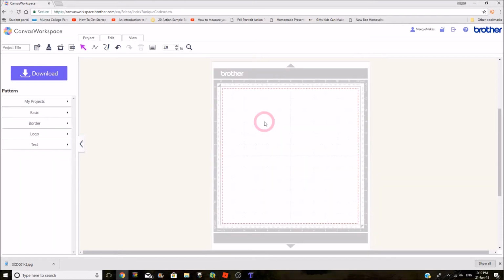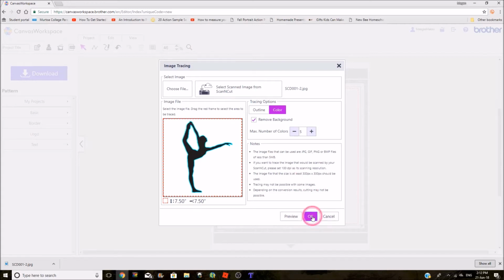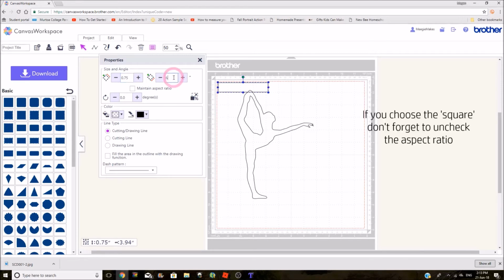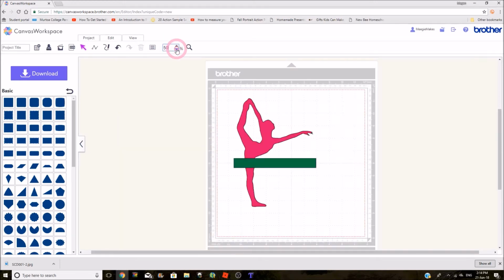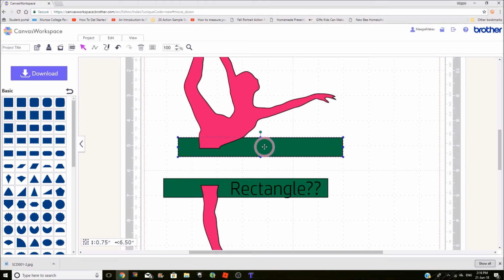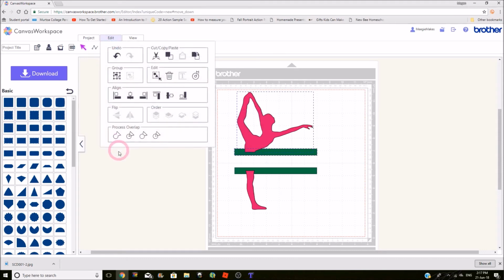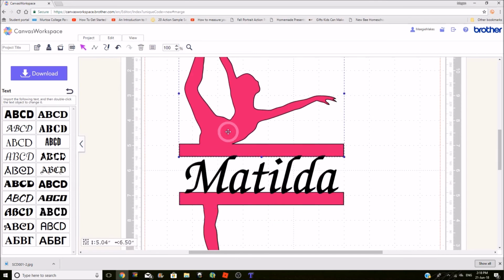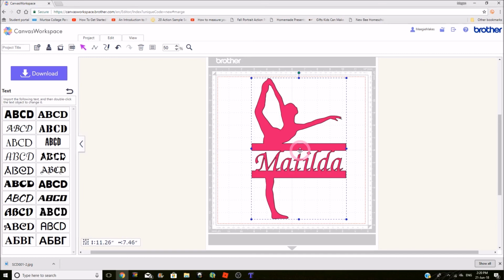How to make a Dancer Monogrammed Name in Canvas Workspace *Brother Scan n Cut*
In this video I show you how I made a Silhouette of a Dancer into a Monogrammed Name for the cover of the clipboard we use for her Dance Comps.